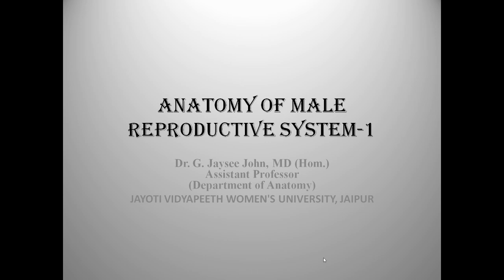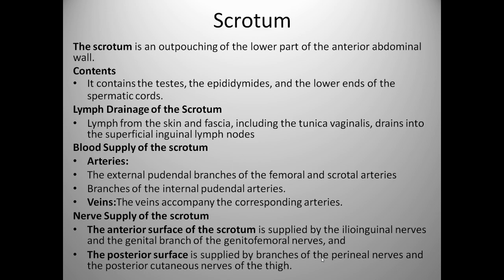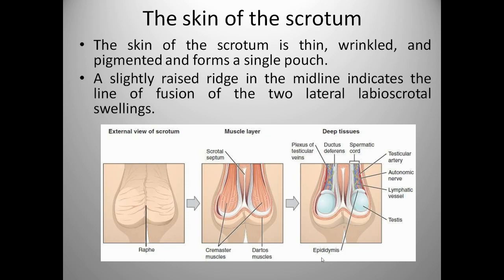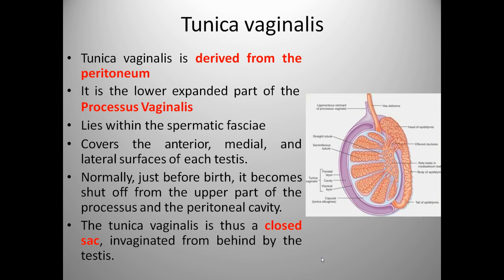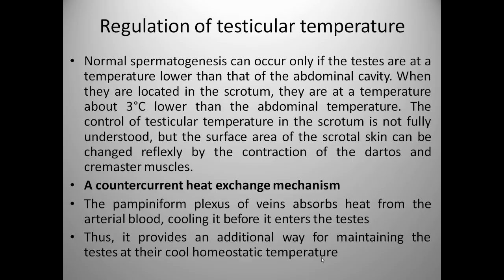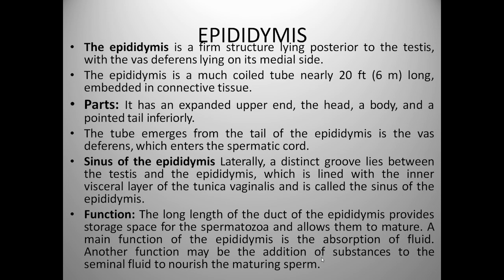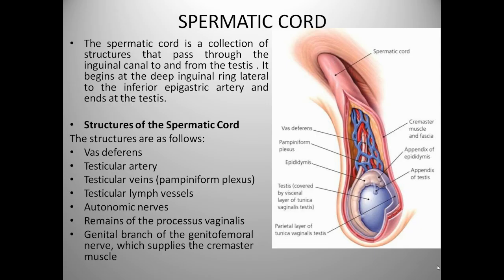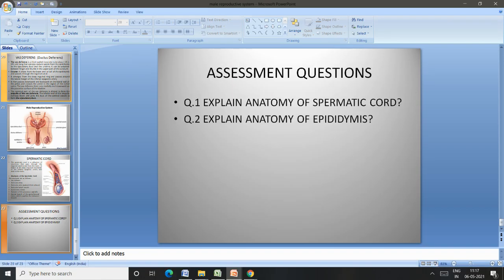MALE GENITILIA I